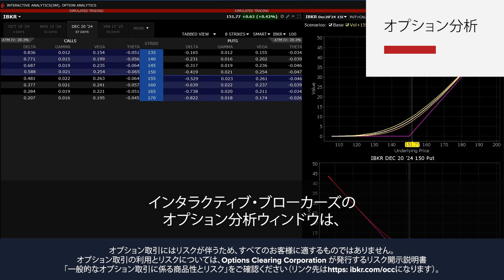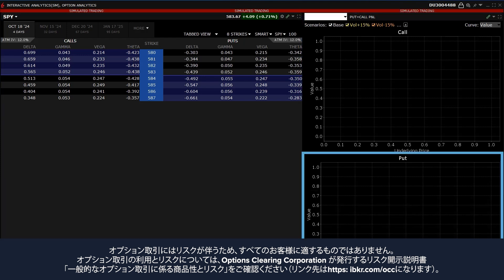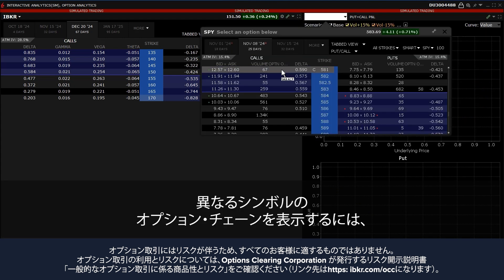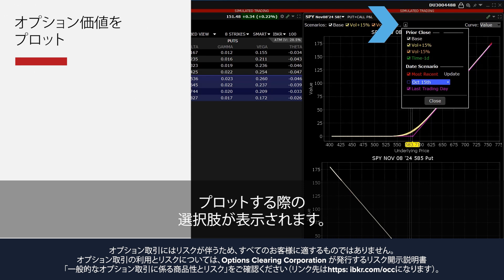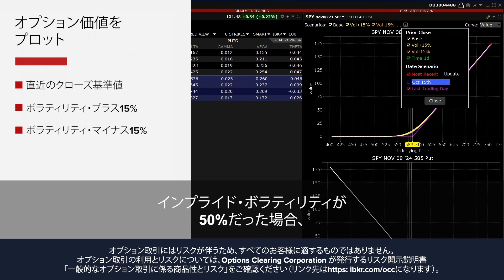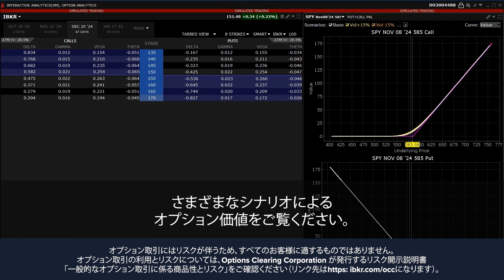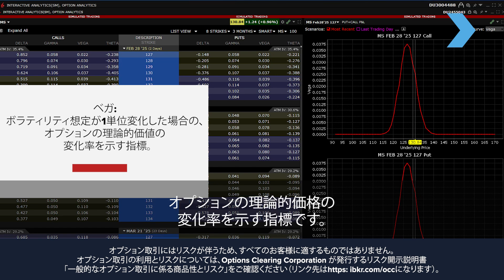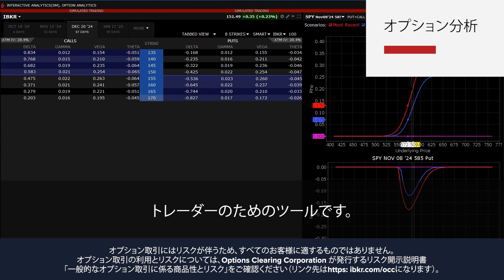013_レッスン13：インタラクティブ分析 – オプション分析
オプション分析画面は、リスク範囲ごとの単位変化に対するオプション価格の変化率を反映する値を表示します。値の変化とギリシャ指標をプロットすることができます。デルタ、ガンマ、セータ、ベガ、ロー。